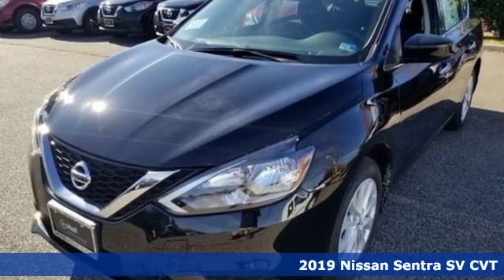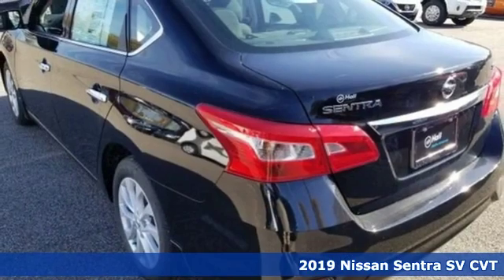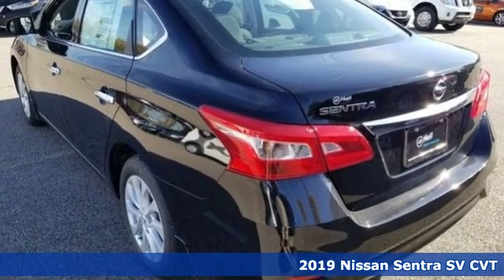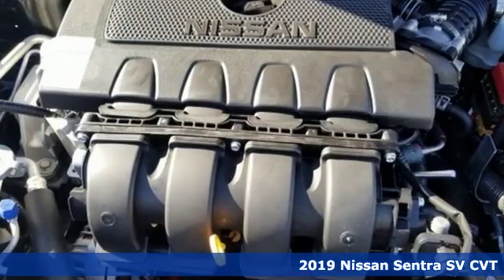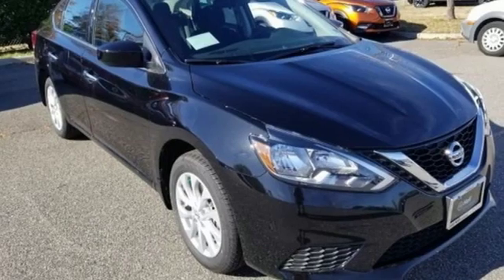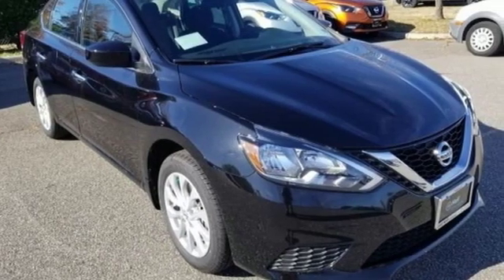New 2019 Nissan Sentra Virginia Beach VA Norfolk, VA #9191017 - SOLD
Year: 2019
Make: Nissan
Model: Sentra
Trim: SV
Engine: 1.8L 4-Cylinder DOHC 16V
Transmission: CVT
Color: Black
Interior: Charcoal
Stock #: 9191017
VIN: 3N1AB7AP6KY421977

Address:
3757 Bonney Road